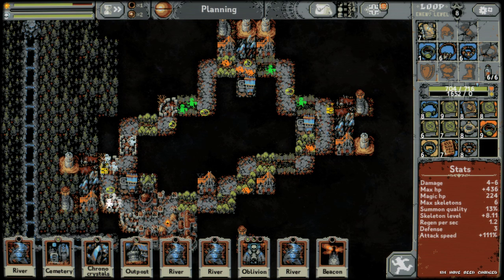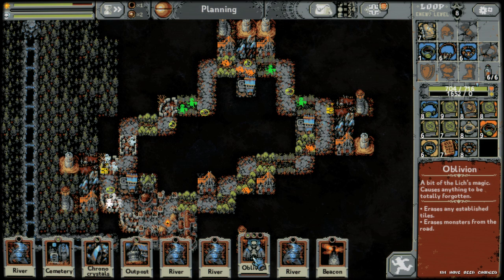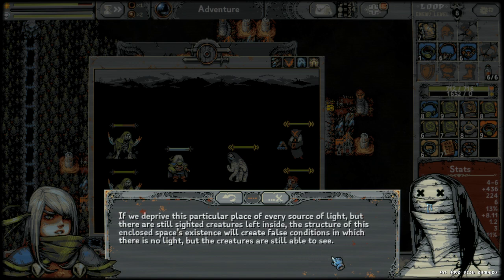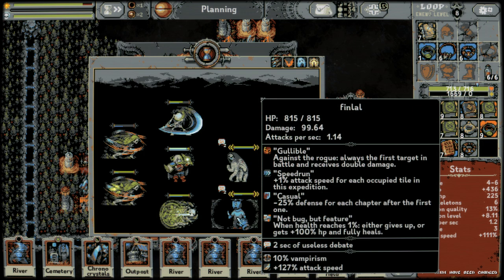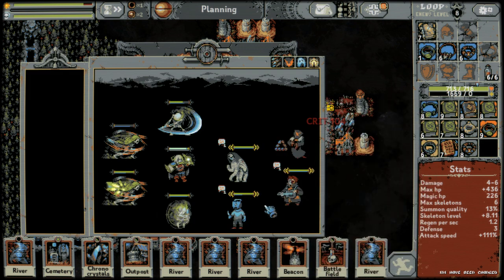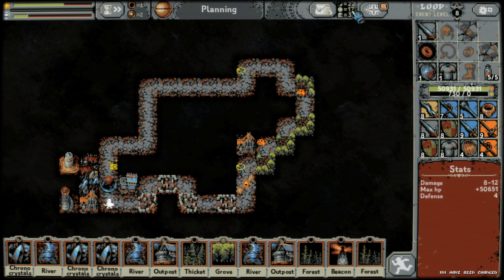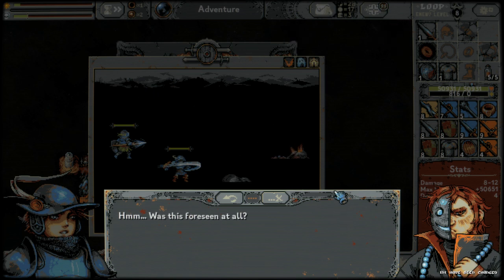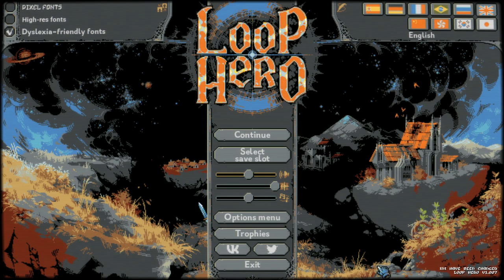Loop Hero Secret 5th Final Boss True Good Ending Dev Fight Best Easter Egg Cheat Guide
This is the Loop Hero true ending. If you want to see the real ending you have to beat the Loop Hero 5th boss. This is a hidden boss / secret boss that can only be unlocked with a special portal that required 7 unique buildings and an oblivion to summon.

This is a Loop hero easter egg where you can secretly summon the four dev's who made the game. They're represented by the four characters which are the 5th boss fight in Loop Hero.

To summon you're going to need a chrono crystal, vampire mansion, battle field, beacon, temporal beacon, outpost, and oblivion. You have to align them in a specific order in relation to the road then a blue light will appear on the ground. Use oblivion on this blue light to create a portal to the Loop Hero secret final boss.

The four final bosses are:
Deciver
Blinch
Limbo
Finlal

Each of these hidden Loop Hero bosses represent one of the four developers of Loop Hero. Now you know how to find the Loop Hero extra boss.